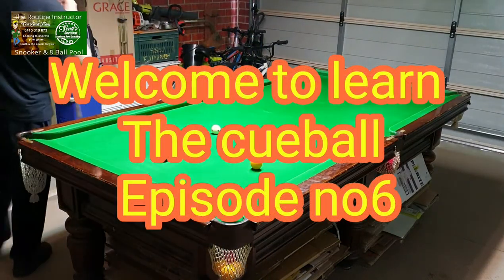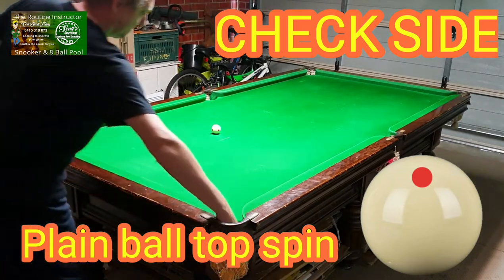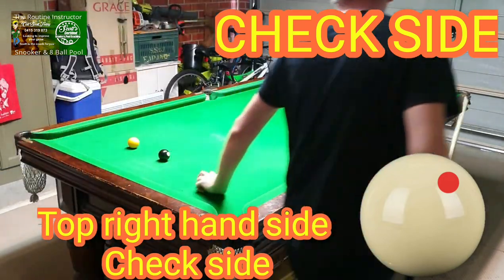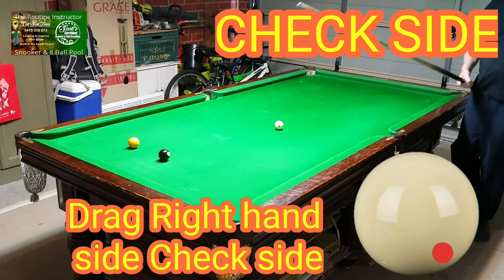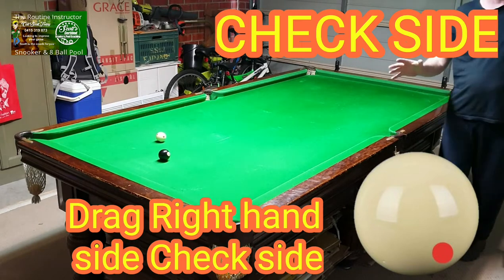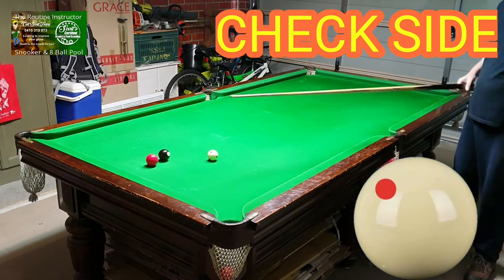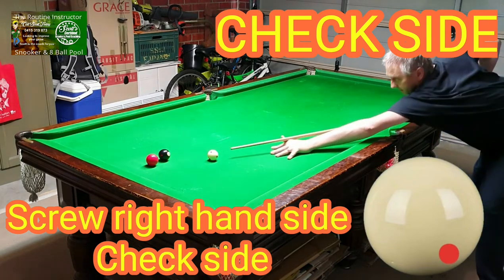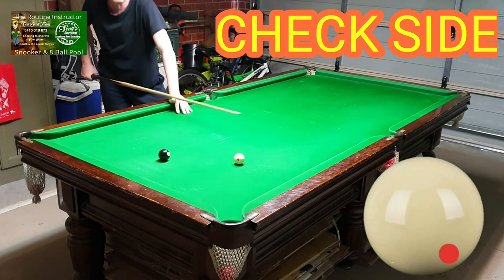POOL LESSON 8 BALL LEARN THE CUEBALL EPISODE 6 CHECK SIDE.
Available
Australia Melbourne